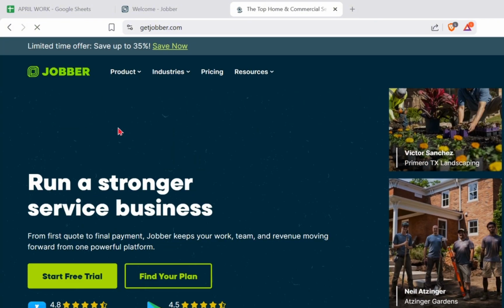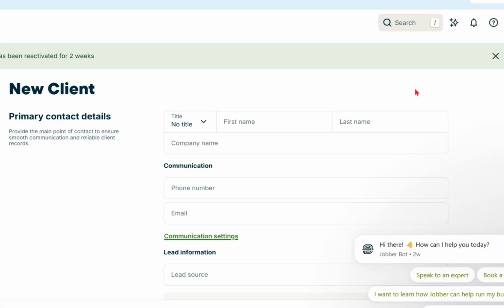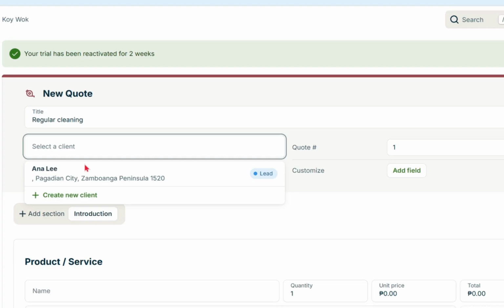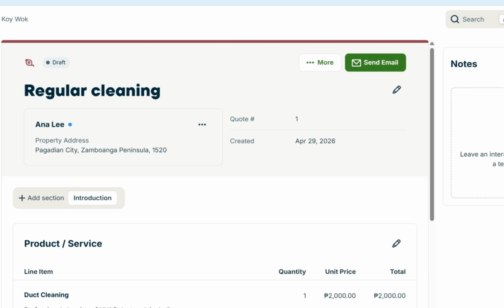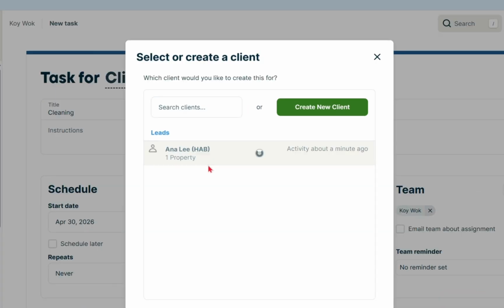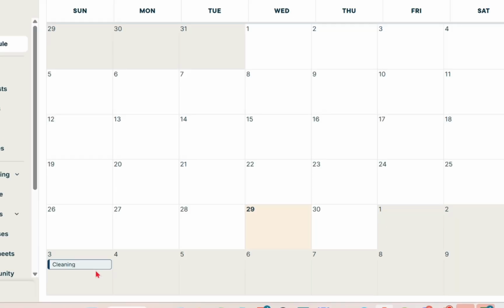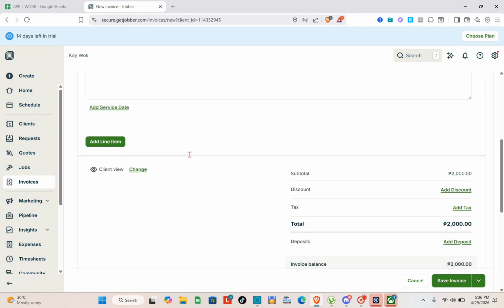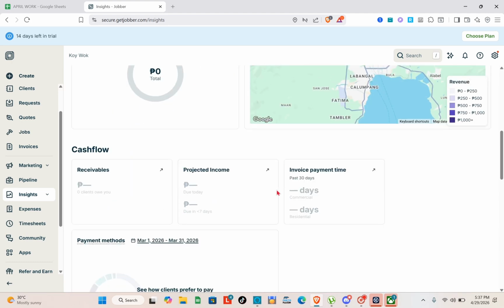How To Use Jobber For Cleaning Business || Complete Jobber Tutorial (Full Guide)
Learn how to use Jobber for cleaning business management and take your service company to the next level! This complete Jobber tutorial provides a full guide on why this platform is the ultimate tool for professional cleaners. We walk you through every essential feature, from scheduling and dispatching to invoicing and professional quoting. Whether you are running a residential maid service or a commercial cleaning crew, Jobber helps you organize your operations, impress your clients, and get paid faster.

In this video, we explore the user-friendly interface and show you how to automate your workflow, saving you hours of administrative work every week. Mastering Jobber allows you to track your team in real-time and provide a seamless booking experience for your customers. By the end of this guide, you will have all the knowledge needed to set up your account and scale your business efficiently. Our goal is to help you transition from manual paperwork to a streamlined digital system that fuels growth.

If you found this tutorial helpful, make sure to like the video and share it with fellow entrepreneurs.